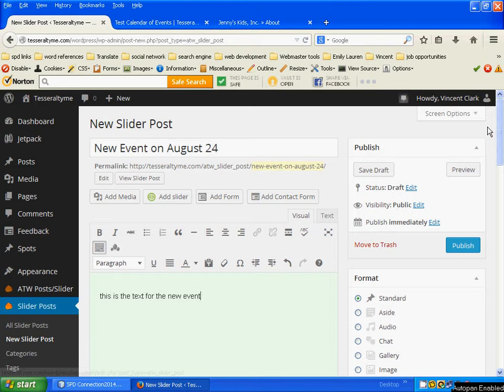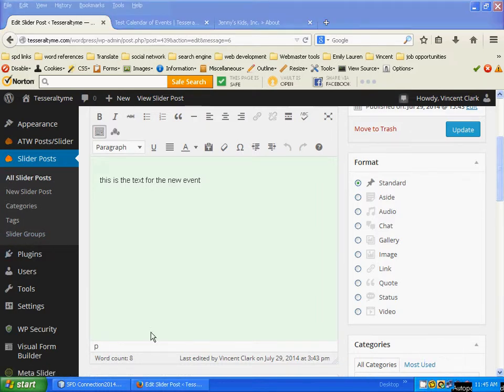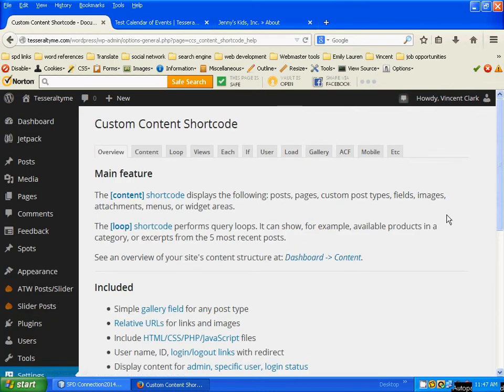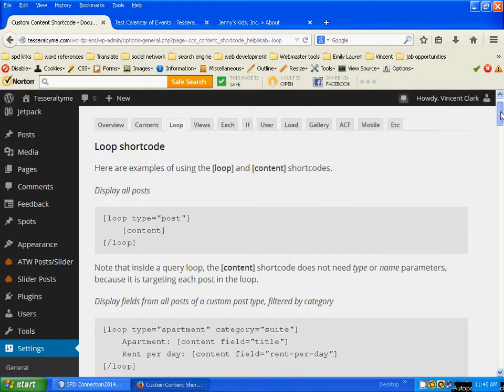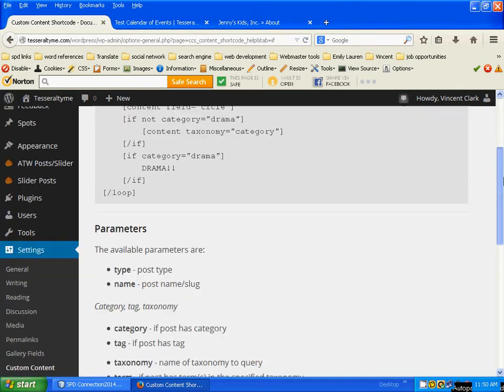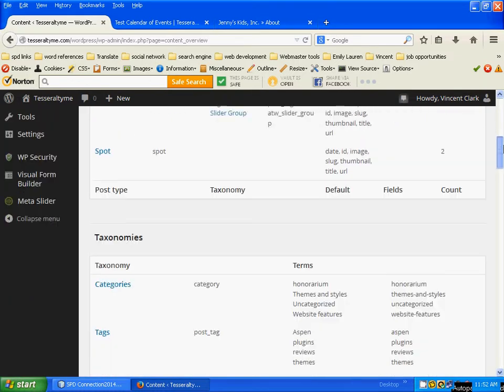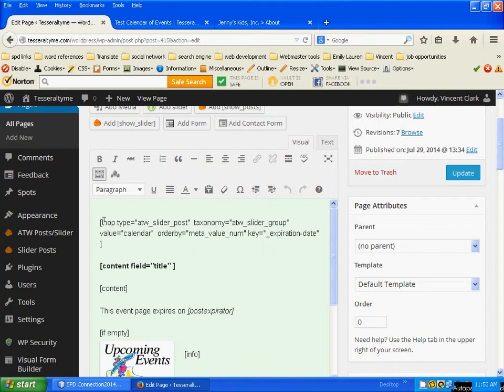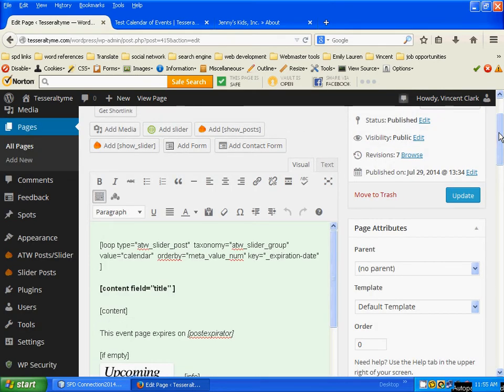calendar of events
Wordpress 'how-to' demo for creating a Calendar of Events page with self-deleting entries using Aspen Custom Slider Post, Custom Content, and Post Expiration plugins